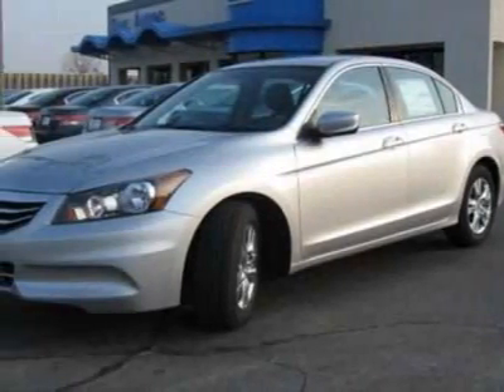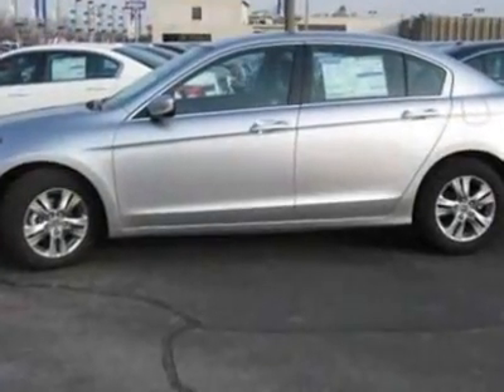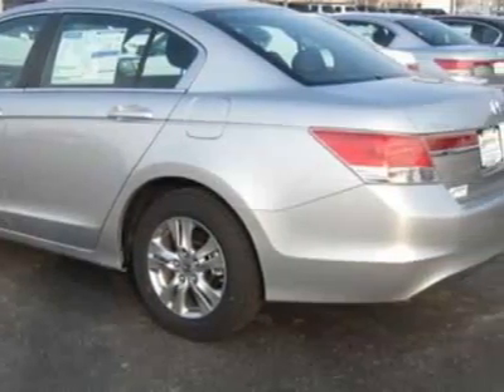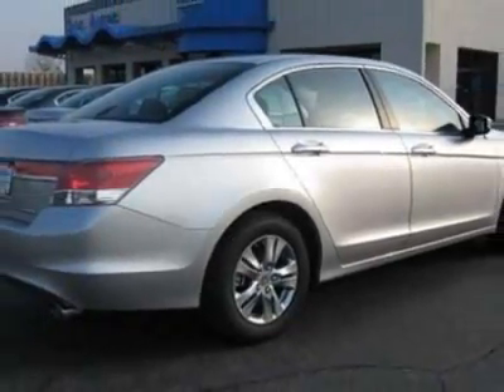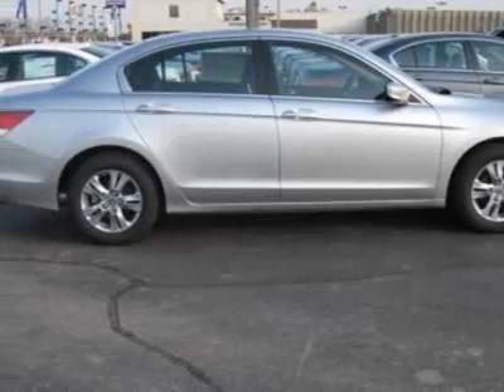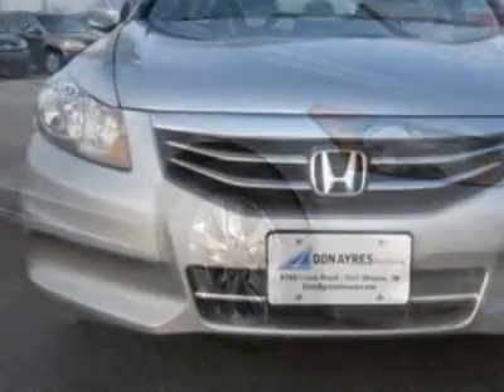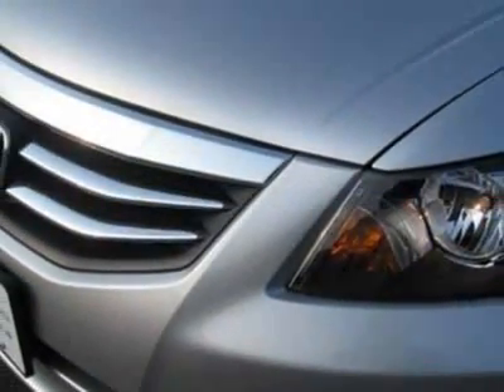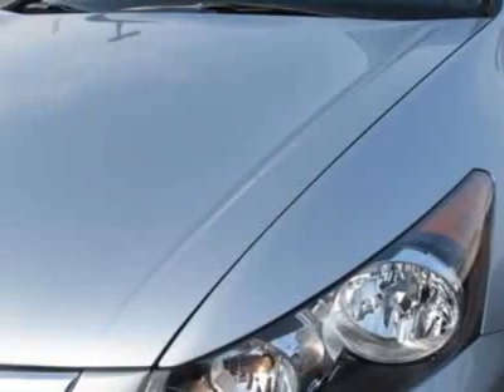2011 Honda Accord Sdn 4dr I4 Auto SE Sedan - Fort Wayne, IN